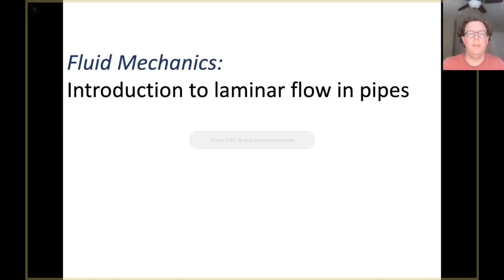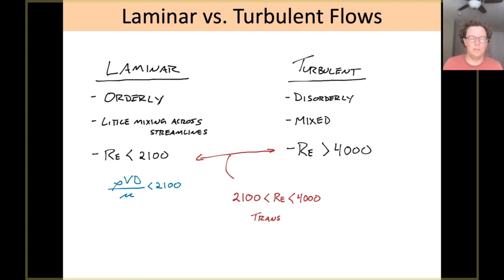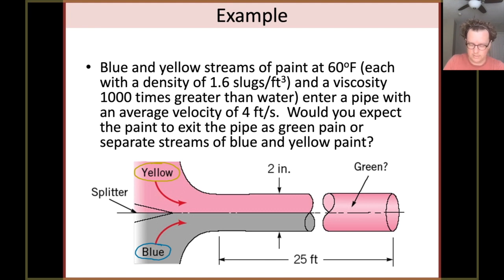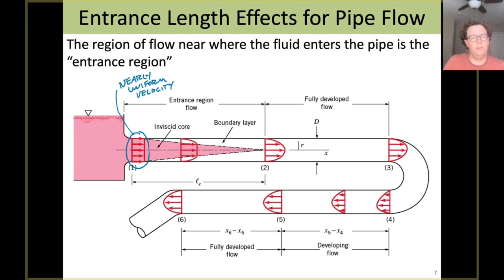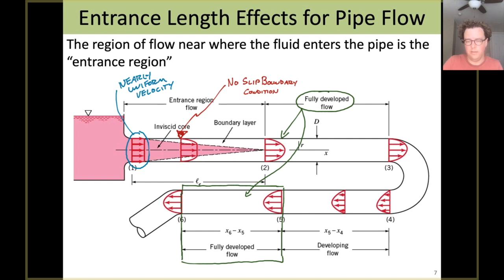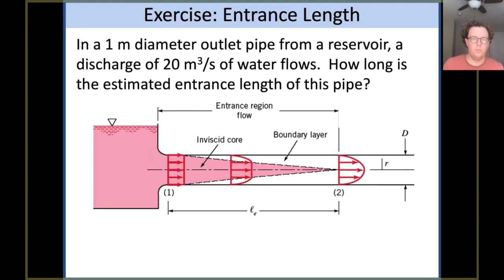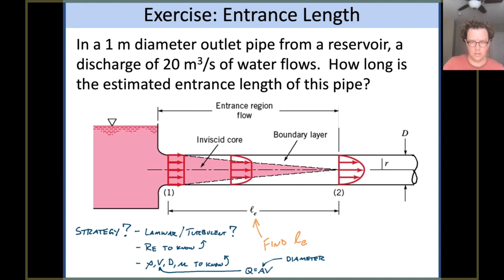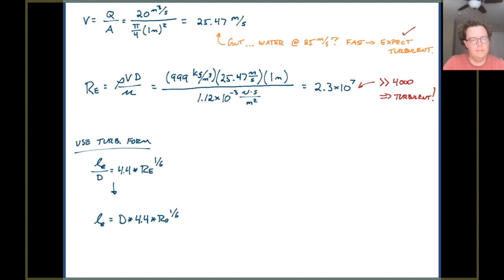Laminar Pipe Flow - Introduction